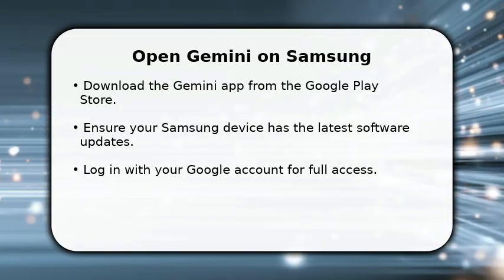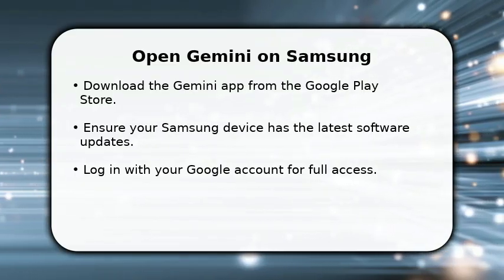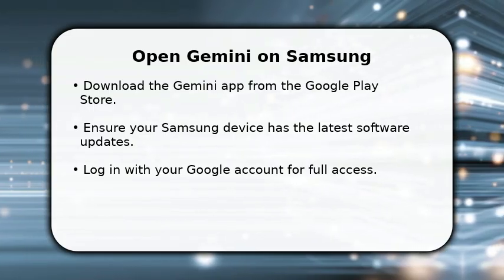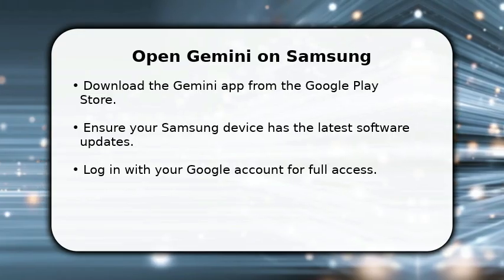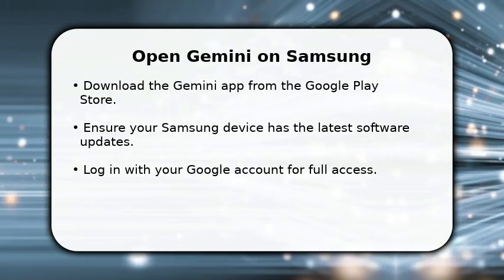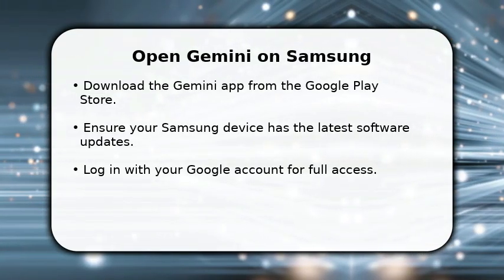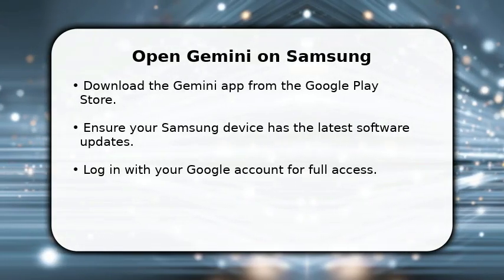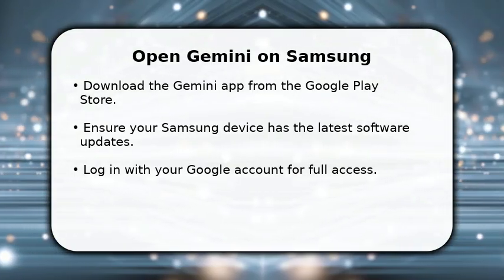How to Open Gemini in Samsung (Easy Method)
We'll walk you through each step of the process, from downloading and installing the app to setting it up and getting started. Our easy-to-follow instructions will have you using Gemini in no time. So, if you're ready to take control of your digital life, watch this video now!

Gemini app, Samsung device, how to open Gemini, easy method, tutorial, download Gemini, install Gemini, set up Gemini, digital life management